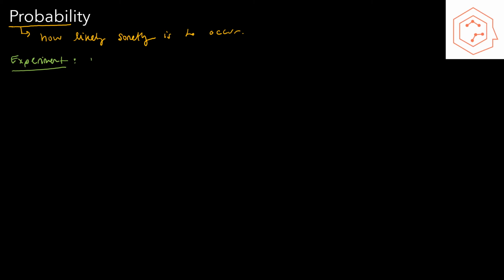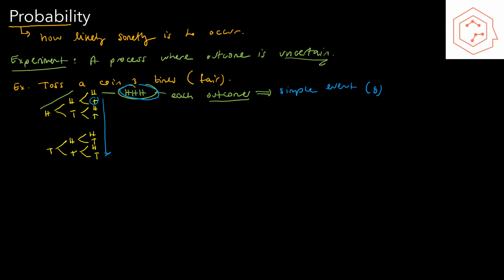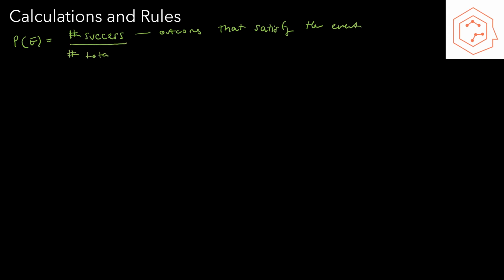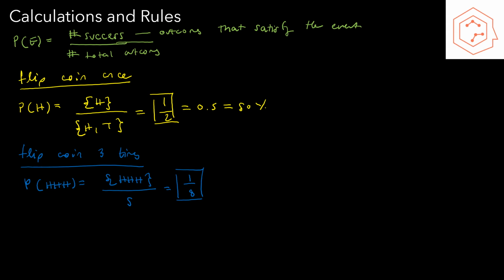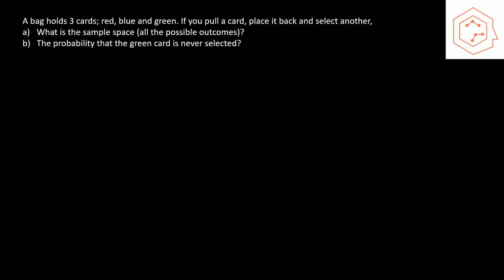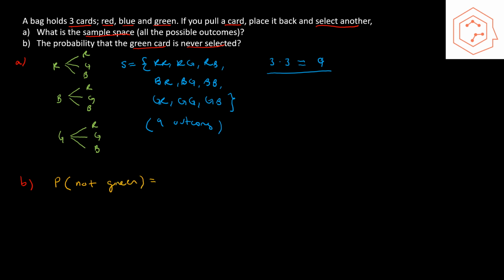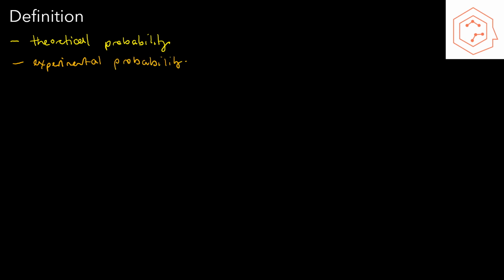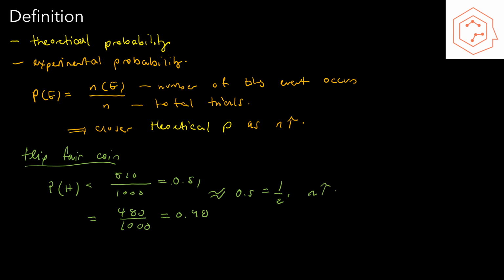MDM4U/Grade 12 Data Management: 1.3 Introduction To Probability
One of the most powerful tools for statistical analysis is probability, the study of chance. Learn about first definitions and concepts in the field, a formal definition of probability and how it's used. Learn strategies to solve relevant problems.